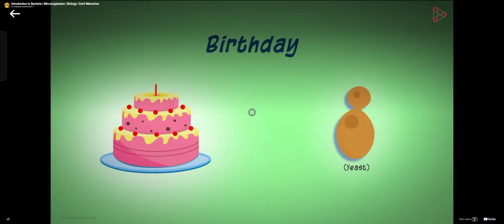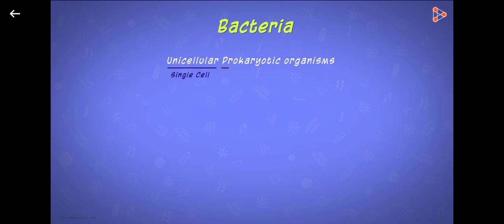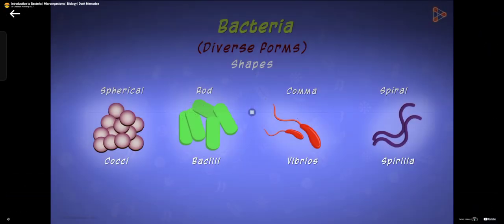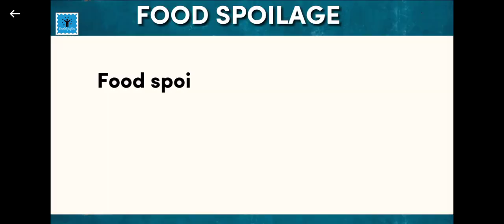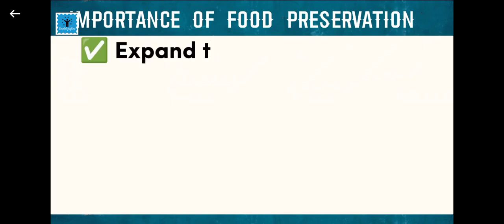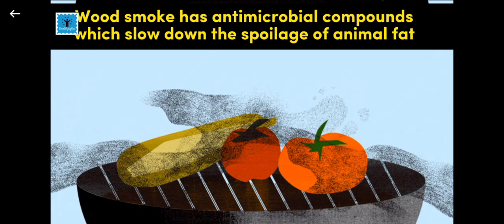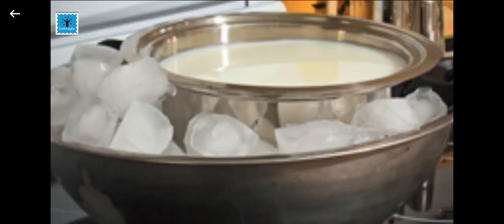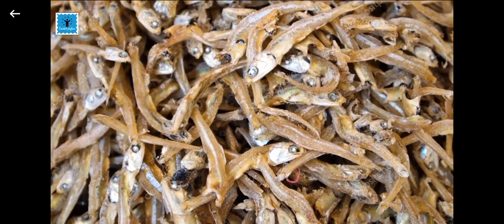Microorganisms 🦠 and prevention of spoilage 🍞🥐🍟